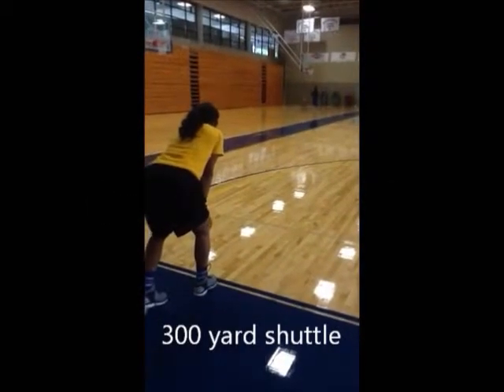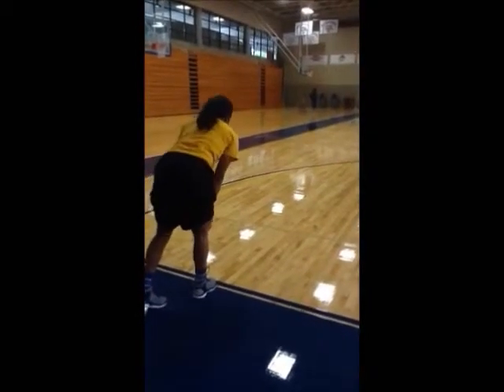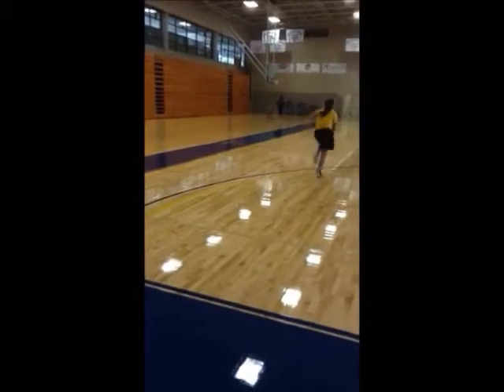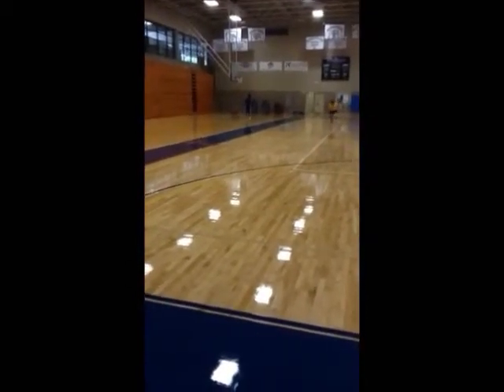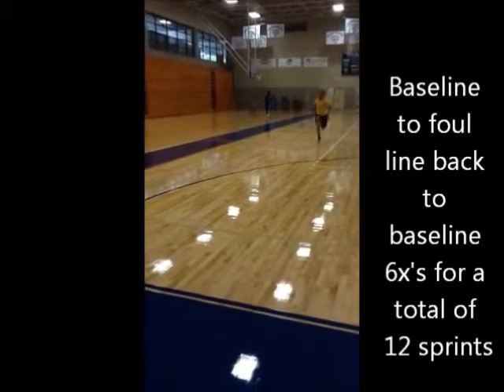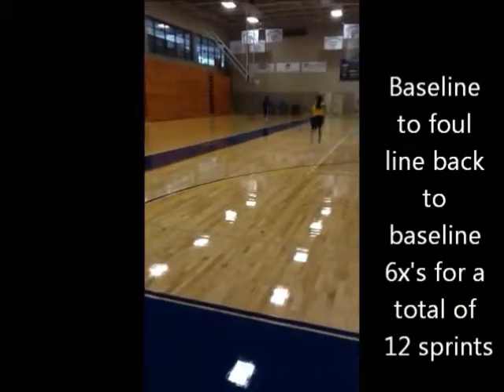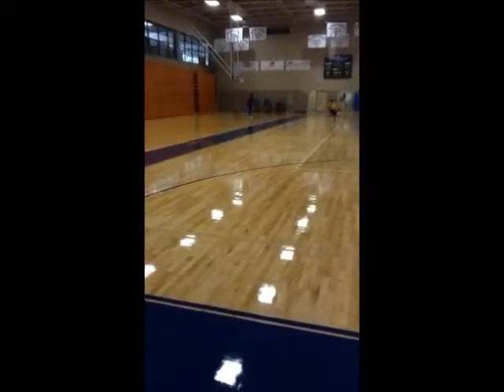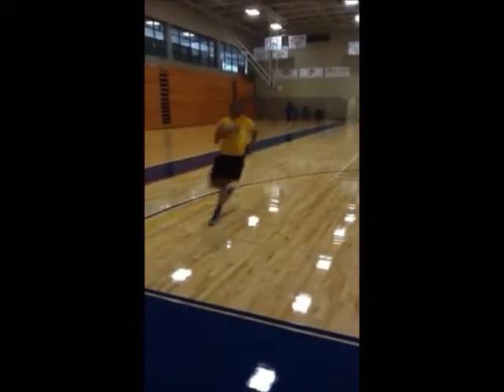FSCJ Women's basketball summer workout 2013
300 shuttle